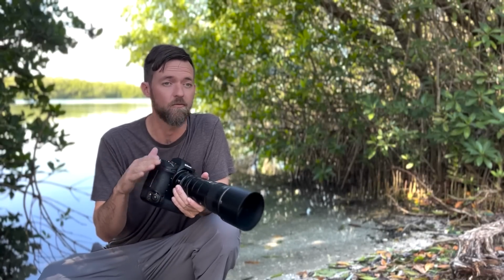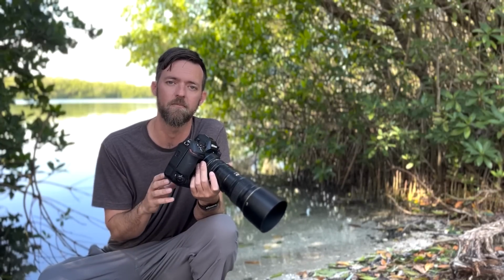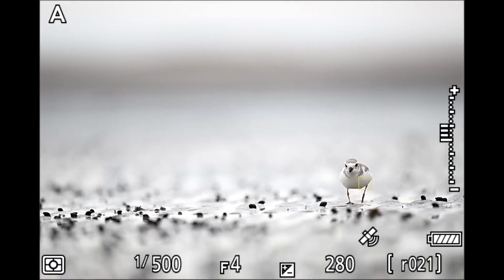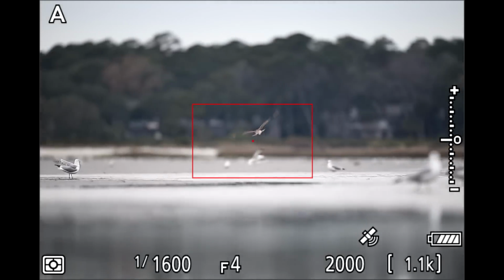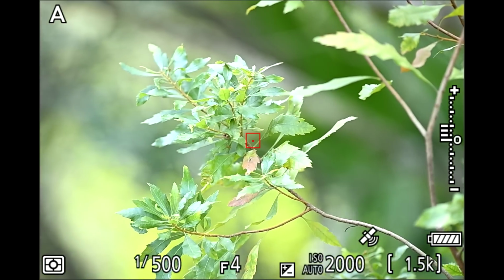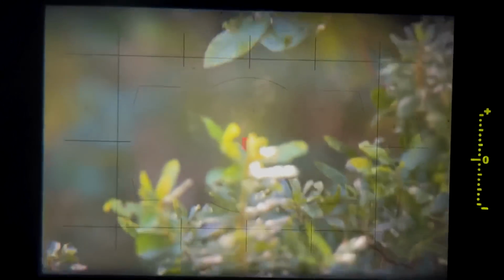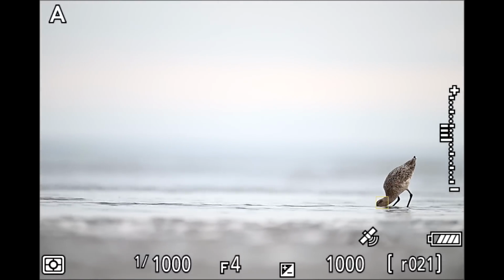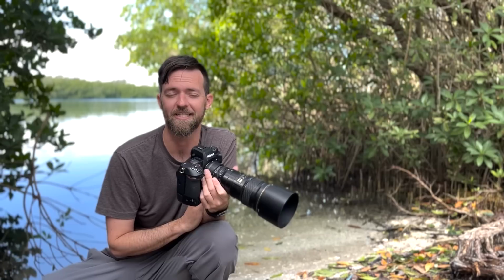Nikon Z9 Initial Thoughts from a Bird Photographer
I share my thoughts on using the Nikon Z9 for bird photography over the past couple of weeks, including showing footage through the viewfinder of how the camera tracks using 3d tracking and animal-eye/bird-eye detection.

Also watch this additional video for more on the close subject focus issue with mirrorless cameras.